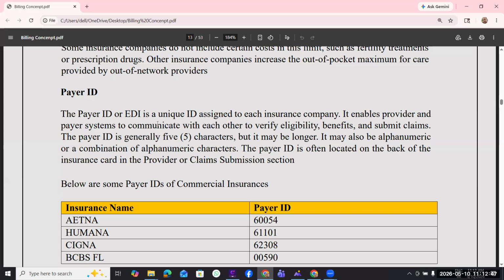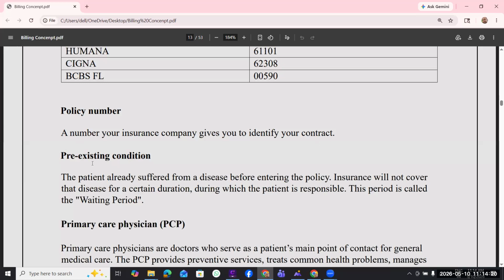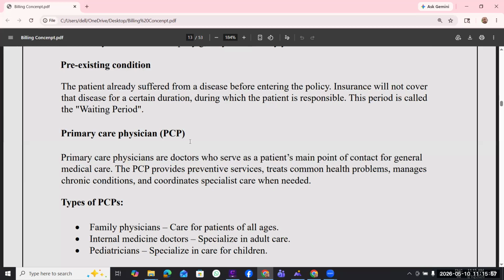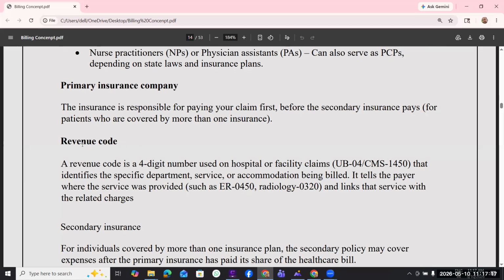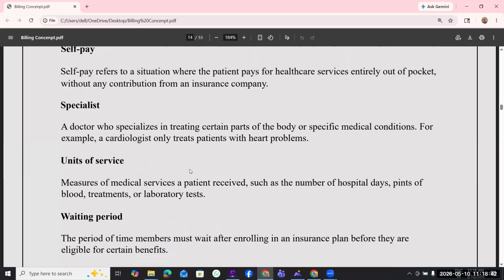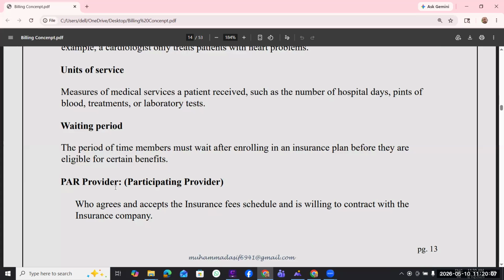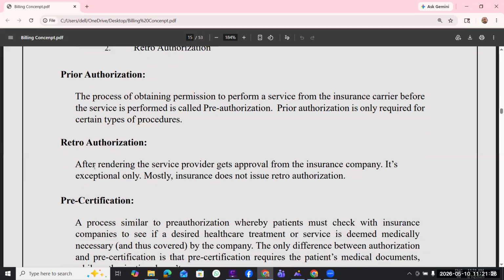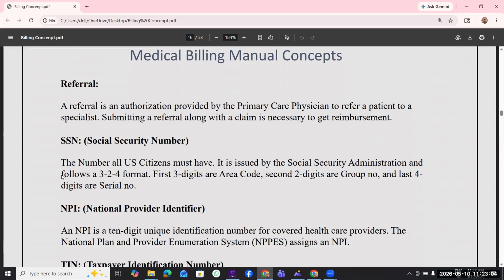Denial Management in Medical Billing-Part-3 & Coding Manual Denial Concepts for Beginners Training